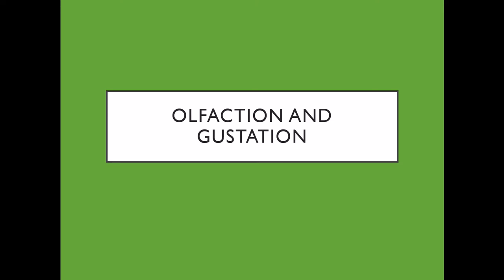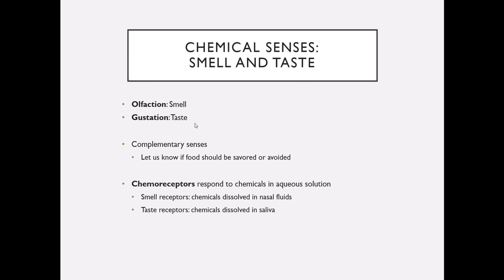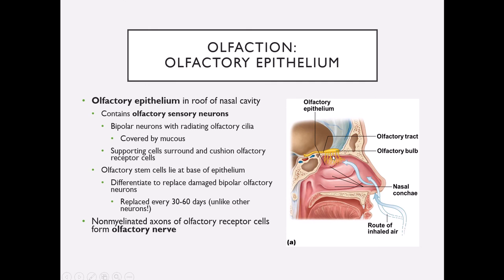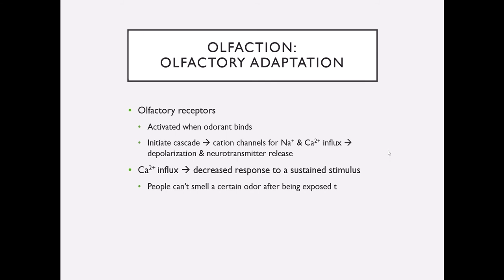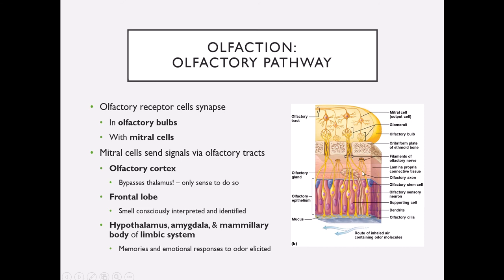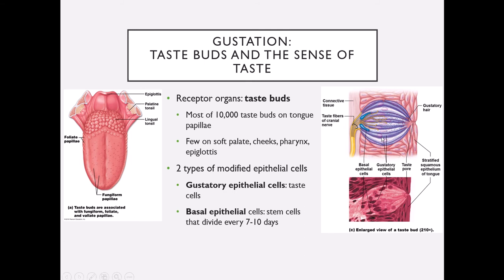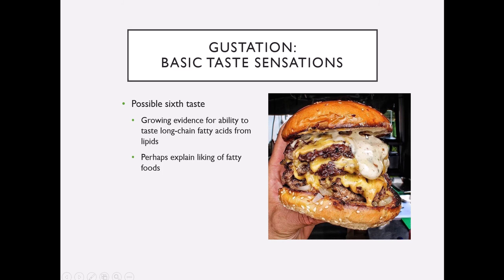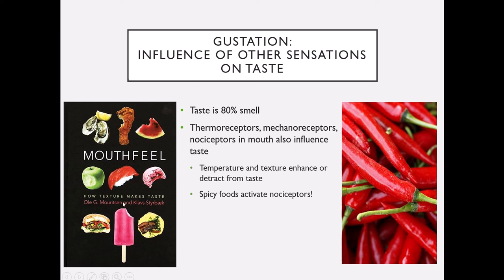Human A&P Lab I: Taste and Smell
anatomy and physiology of the olfactory epithelium & taste buds and the human gustation & olfaction systems